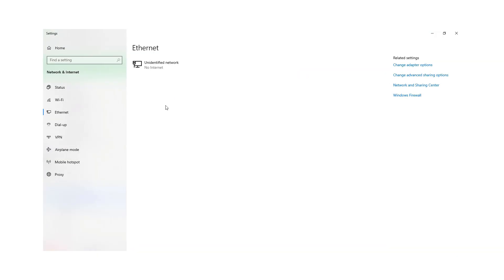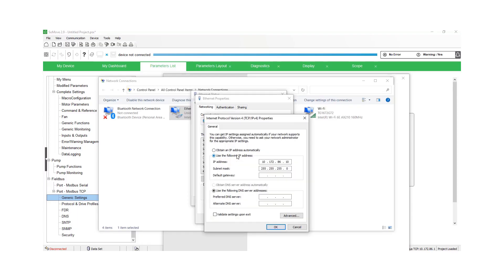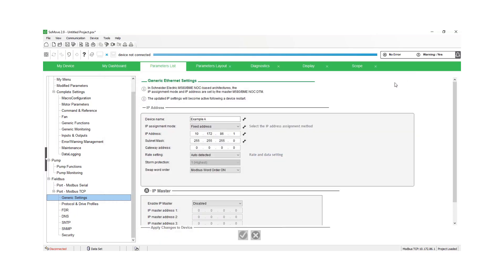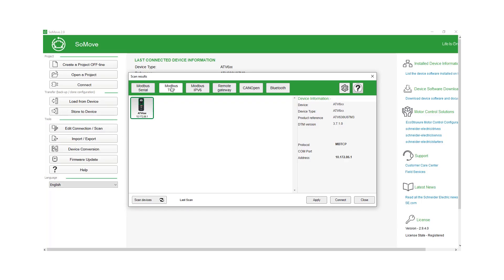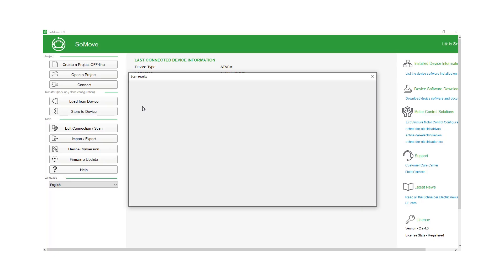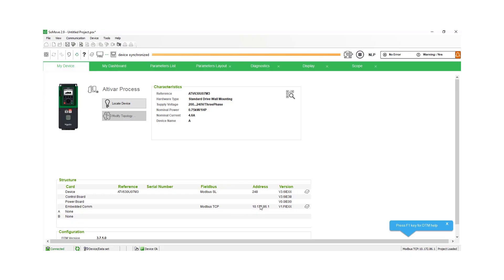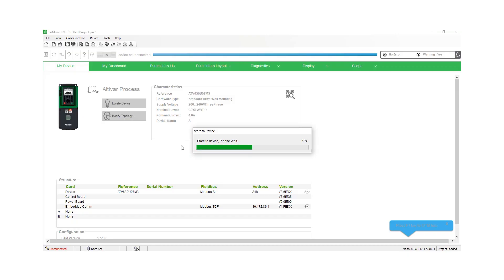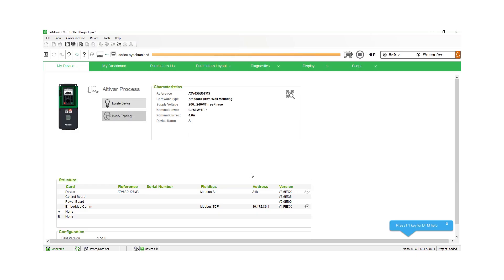Connect SoMove to Altivar Process Drive via Ethernet TCP/IP or Profinet | Schneider Electric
In this step-by-step tutorial, learn how to connect SoMove software to an Altivar Process Drive using Ethernet TCP/IP or Profinet protocols. This guide also applies to Ethernet IP communication. Make sure to disable your computer’s firewall before starting the connection to ensure full access to the Ethernet port.

Whether you're commissioning, configuring, or troubleshooting Schneider Electric drives, this video simplifies the process and helps you get started quickly and effectively.

🔔 Timestamps:
0:13 - Setting Up Ethernet and PC Network Configuration
1:21 - Drive Configuration Using Remote HMI and IP Setup
2:05 - Connecting Drive to SoMove via Modbus TCP
3:30 - Disconnecting, Modifying, and Storing Program via SoMove

👋 GET TO KNOW US BETTER